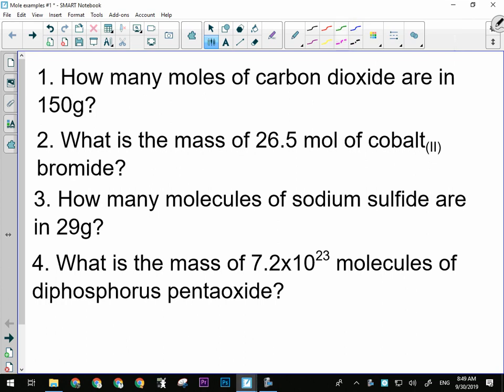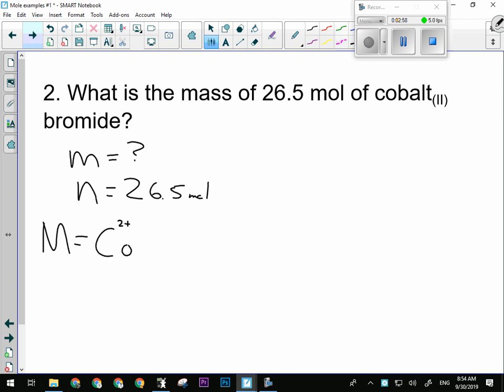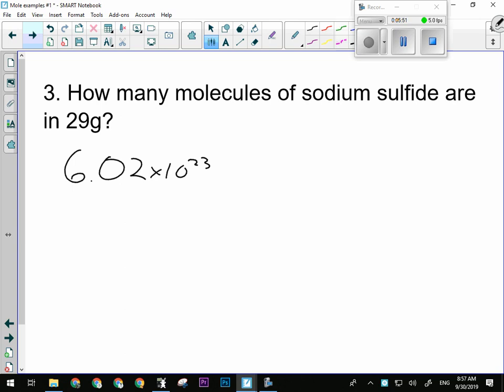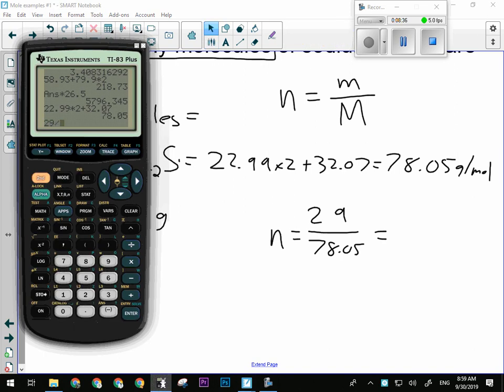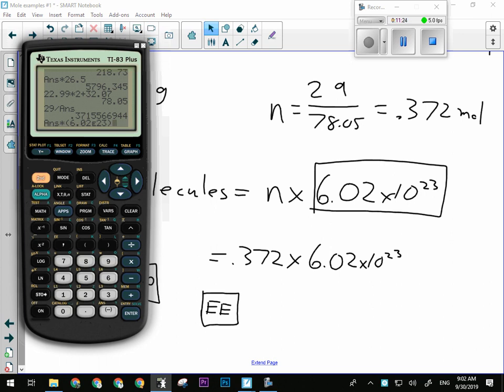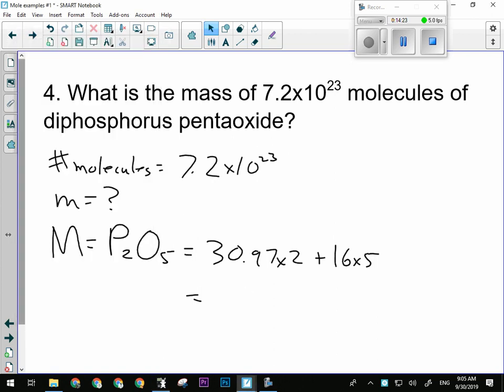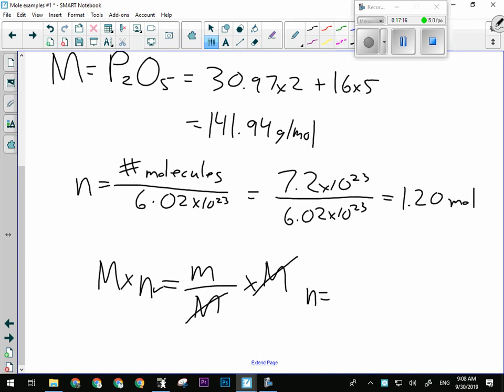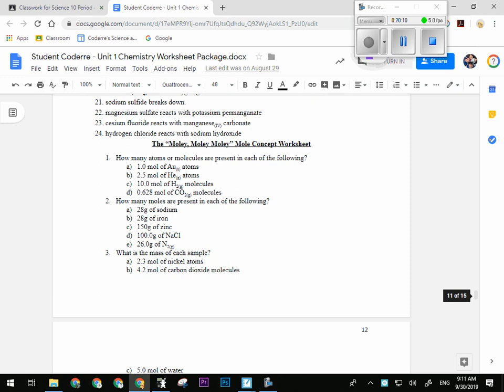Science 10 | SNOW DAY MOLE LESSON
Today's Lesson contains 4 examples of mole equation problems.